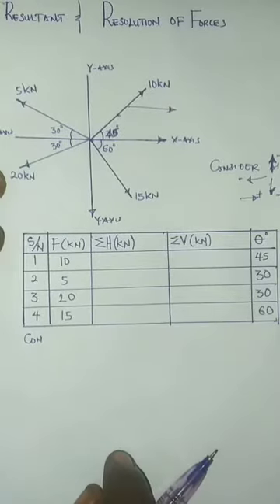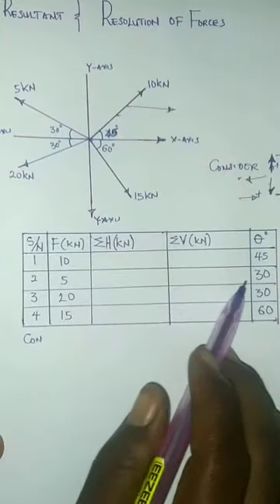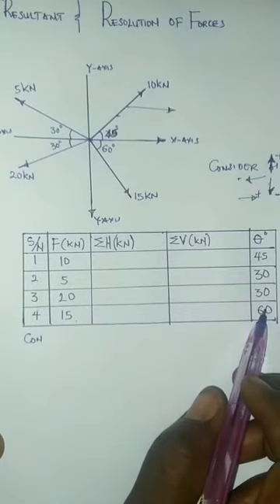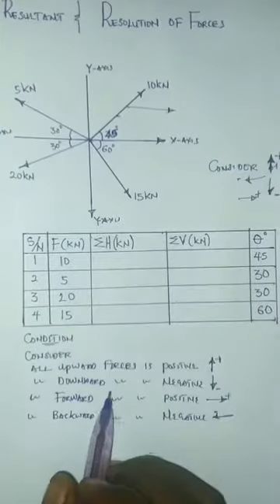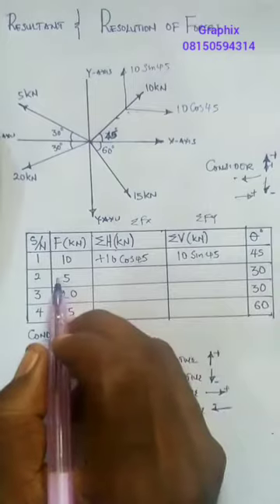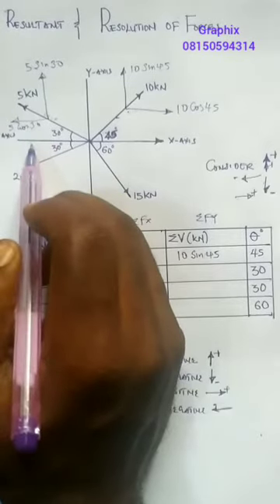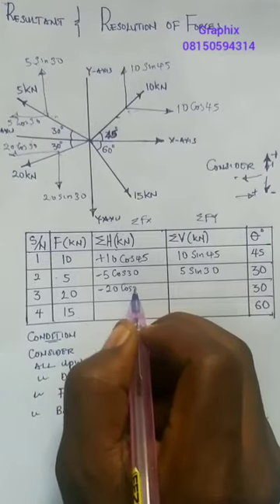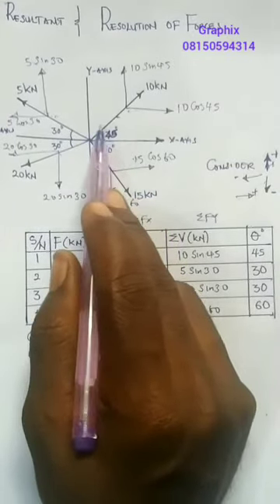static/structural mechanics ( mechanical engineering science) pt 8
Resultant force and Resolution of forces